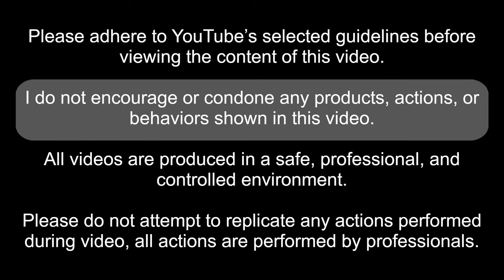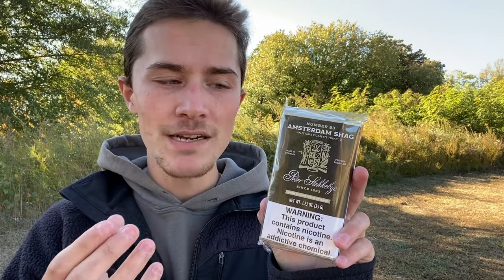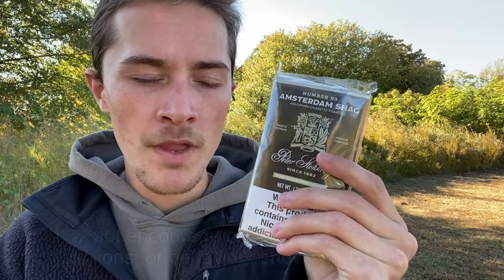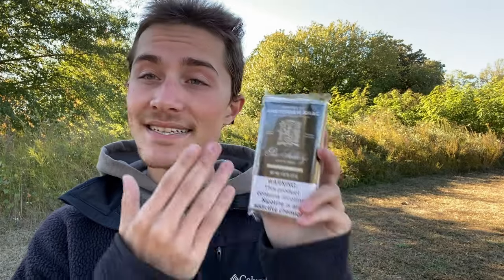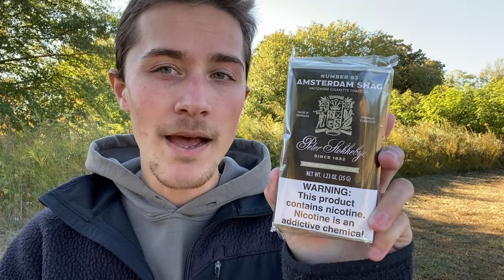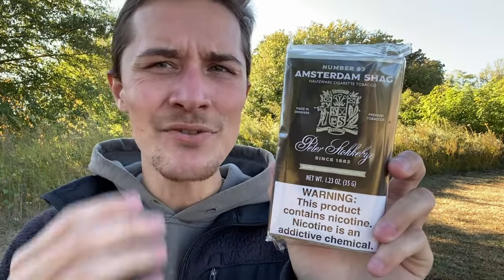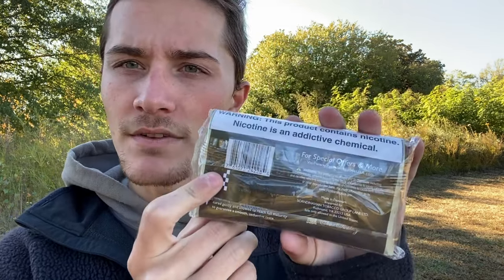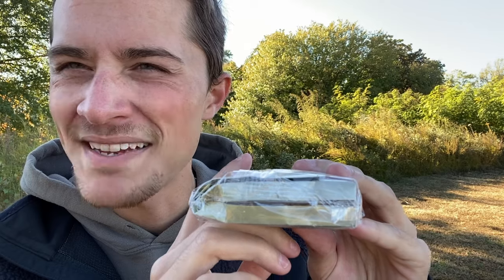Smoking Peter Stokkebye Amsterdam Shag Roll-Your-Own Tobacco - Review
Review and Smoking the Peter Stokkebye Amsterdam Shag No. 93 Roll-Your-Own Tobacco, which is generally considered to be one of the overall best RYO’s sold in the United States, and supposedly, it provides a very unique taste as well. Will it live up to the hype? Well, that’s exactly what I found out in this video.

But, what is Peter Stokkebye, as a brand?

Well, the family has been in the business since the 1880's, however, the PS brand itself has only been around since the 1970's, with imports to the USA starting a couple years later.

It was started by Peter S., and has, quite possibly, become the most lucrative endeavor the family has taken into the world of smoking, as it is a very well known, popular, and a much more highly regarded nameplate than not these days that is for sure.

PS, as a brand, has changed hands a number of times over the last 40 years, and the current owner, from what I can tell at least, is the Scandinavian Tobacco Group Lane LTD, a massive conglomerate with a focus on cigars, pipes, and roll-your-own products.

But, what is the Amsterdam Shag?

Well, I don't know when it was first introduced, although probably quite close to the introduction of PS as a brand if I had to guess, but what I do know it is a shag cut Virginia / Burley blend, with the burley in specific being a Flue Cured, Dark Fired, Kentucky, which supposedly gives the blend a very unique taste for a rolling tobacco, which makes sense, as it is also sold as a ribbon cut for pipes.

Timestamps:
0:00:00 - Intro & Overview
0:04:47 - Expectations
0:09:27 - Packaging
0:30:11 - Look, Blend, Smell, and Rolling
0:42:07 - Lighting, Tasting, and Roughness
0:57:01 - Summary, Final Thoughts, and Rating
1:02:59 - Outro